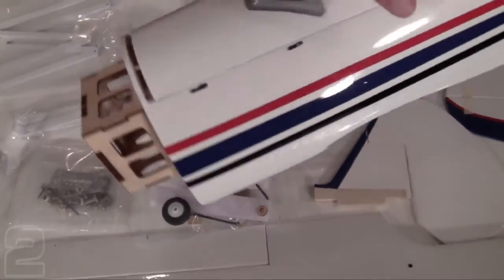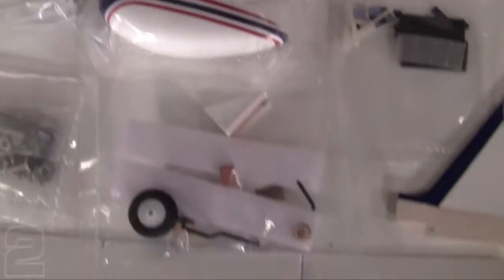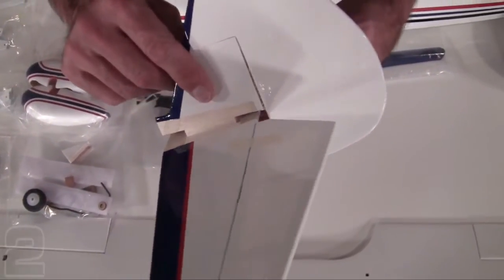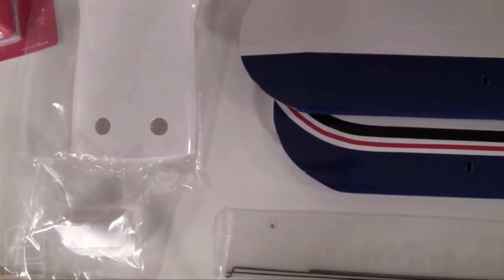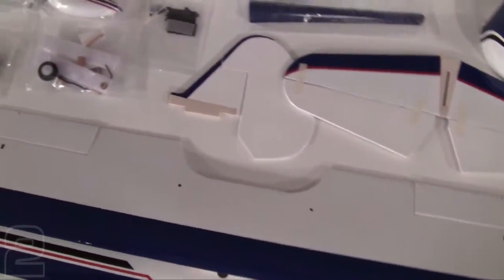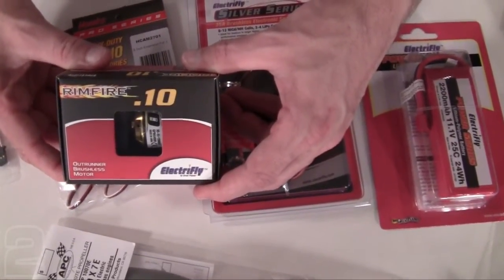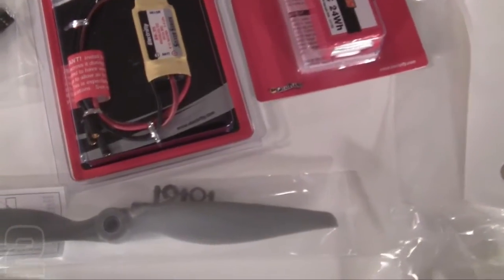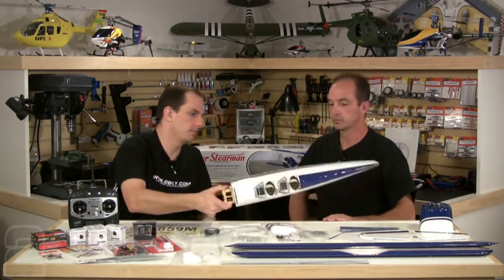ElectriFly Super Stearman Review - Part 1, Intro and Flight Footage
This beautiful Super Stearman from ElectriFly almost gets by on looks alone, but Kurt and Rob take it to the flight line..